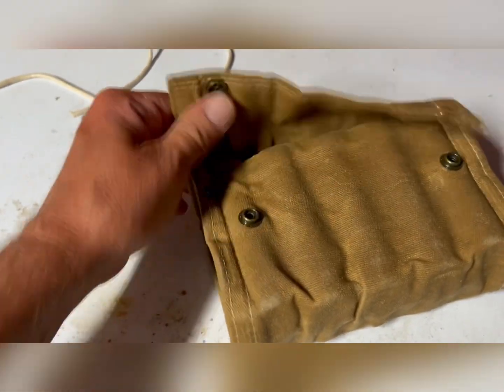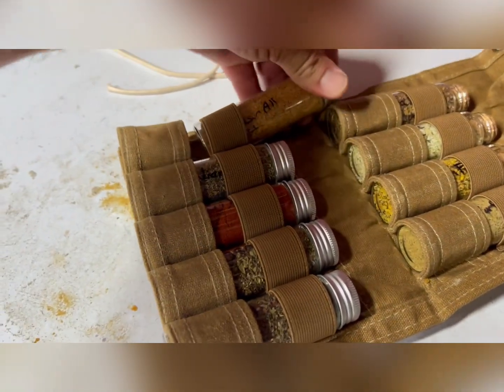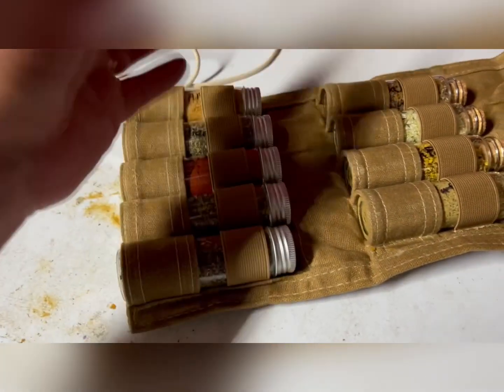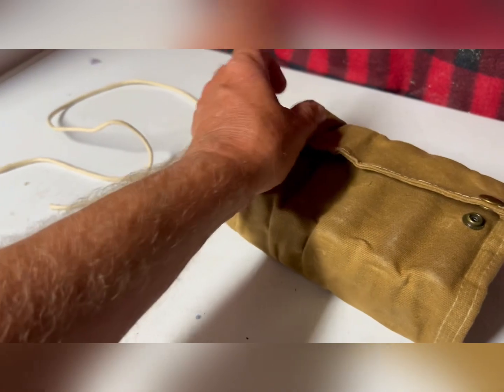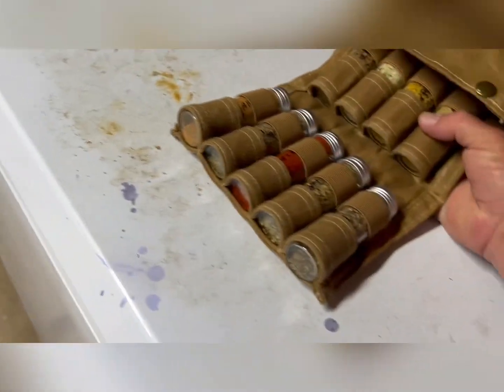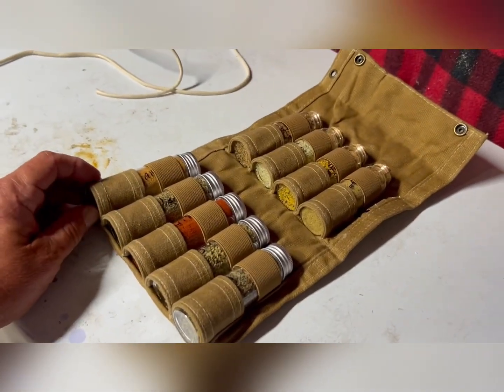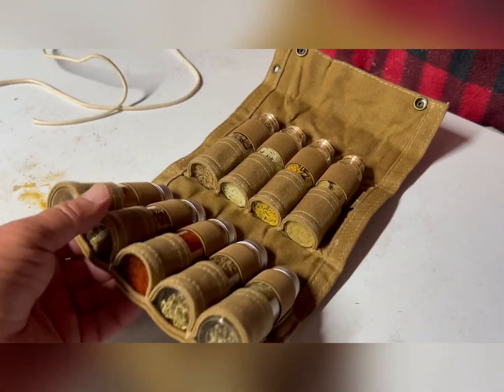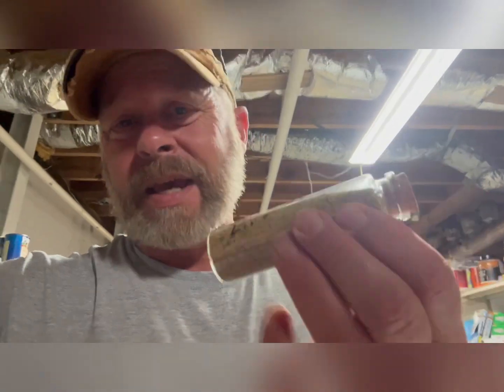Camping Spice Kit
This is a handy little camping spice kit grate for tailgating barbecuing or when you take the family camping it’s available for under $10 off of Temu